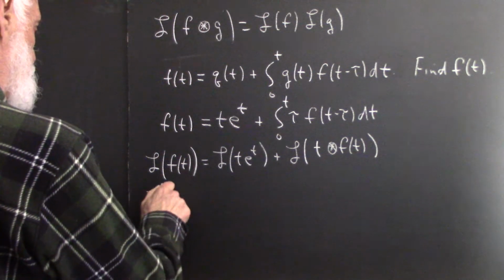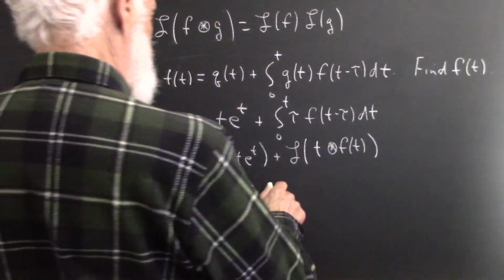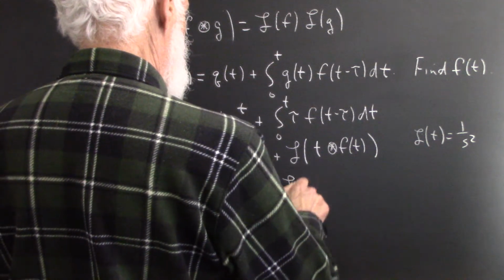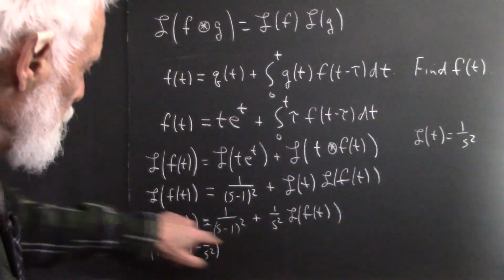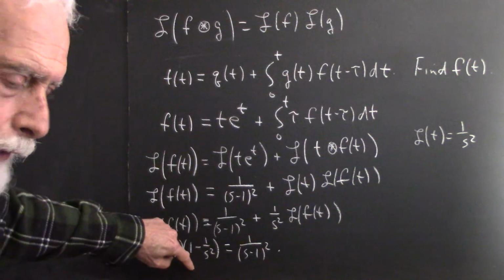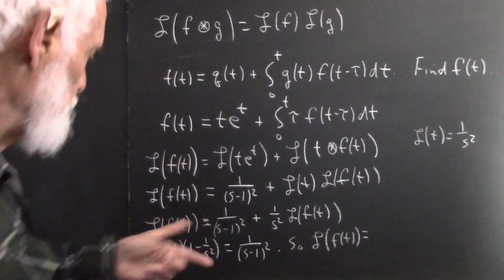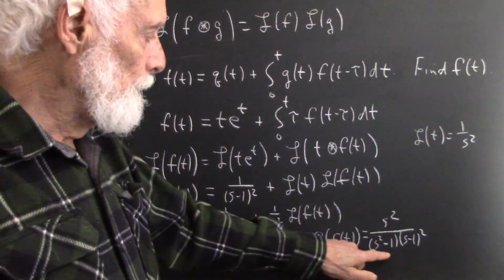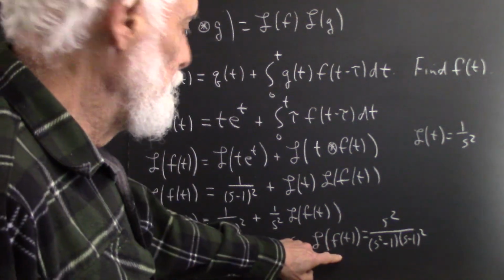dagdif_5316_integral_equation_solvable_by_using_convolution__3